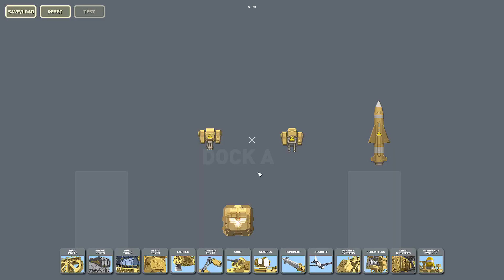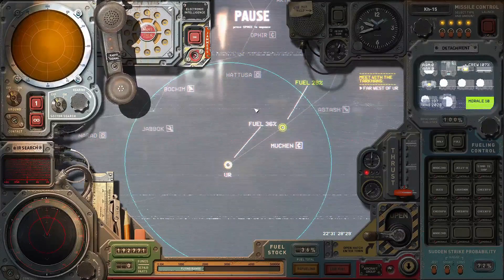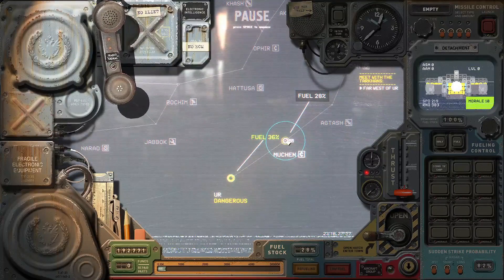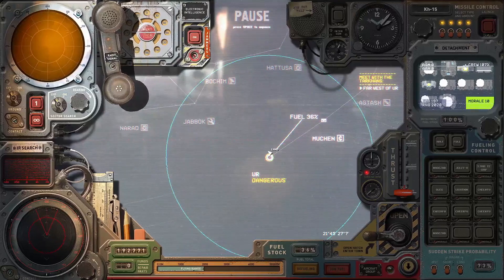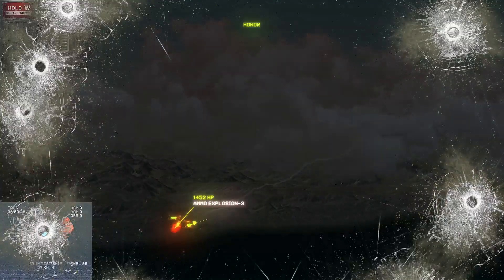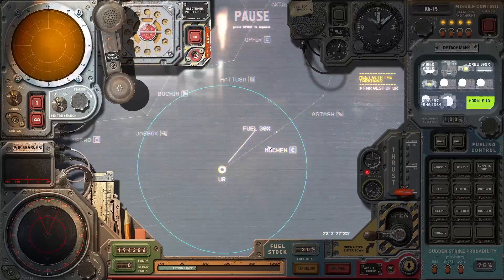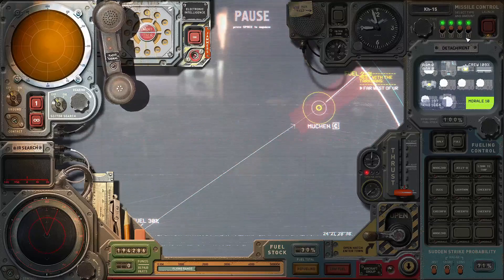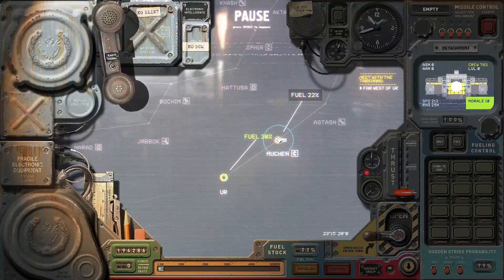How Many Machine Guns can Stop a Cruise Missile? | HighFleet Builds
How many CIWS systems can guarantee stop a cruise missile in HighFleet?

0:00 Intro
0:47 2A37 37mm Gun Test
6:00 AK-725 VYMPEL 57mm Test
9:45 Conclusion